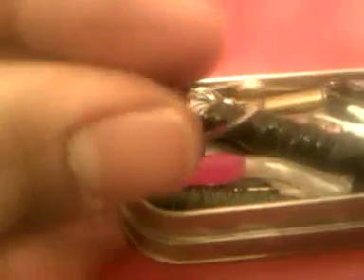Mini survival kit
I made this kit with things I found around the house. Tell me what you think.